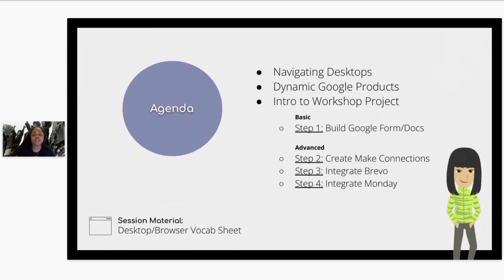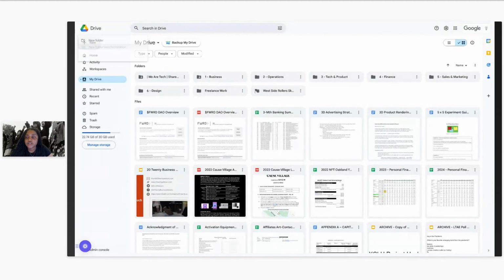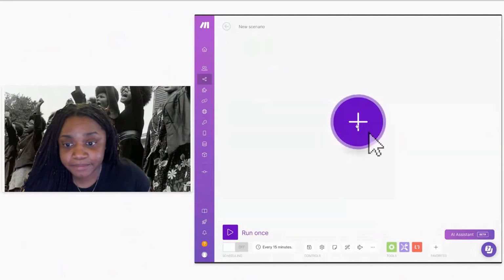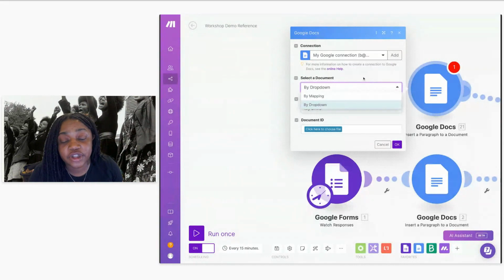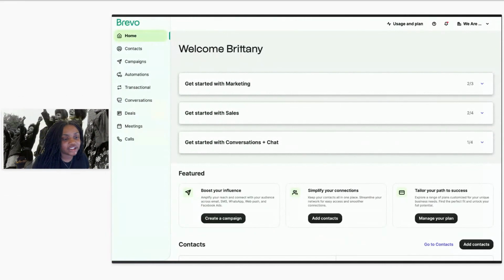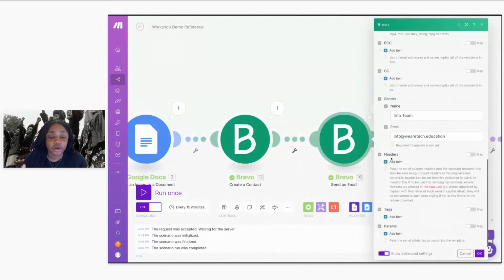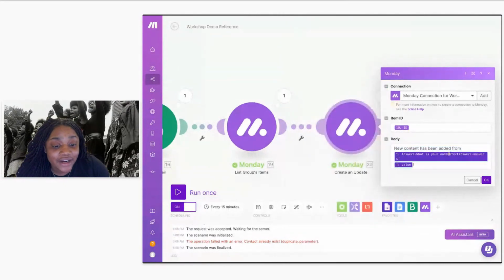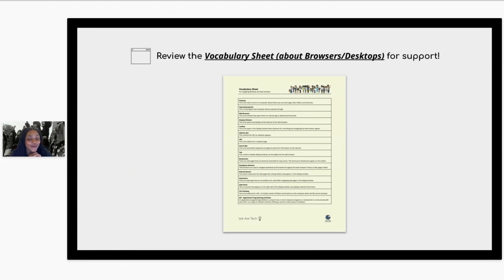Intro to Digital Literacy